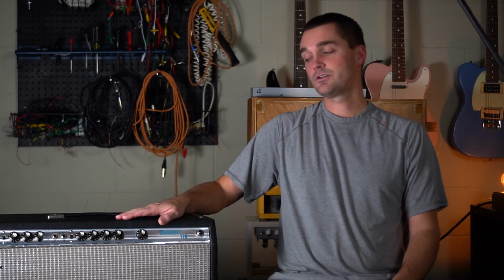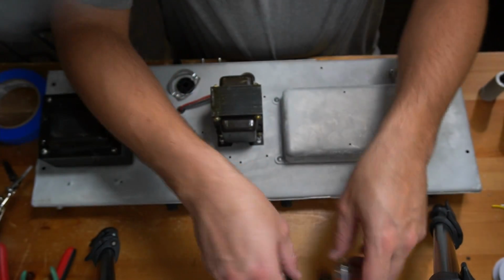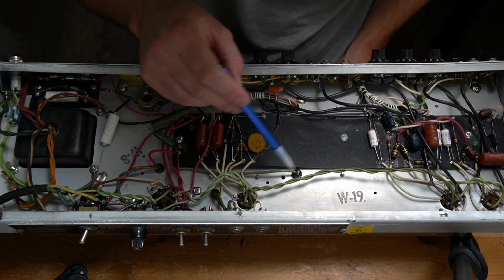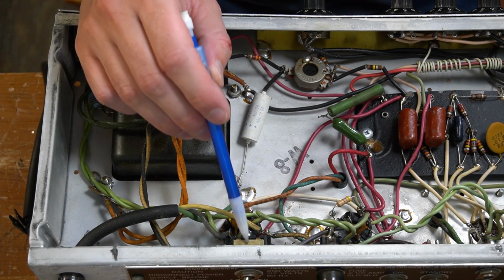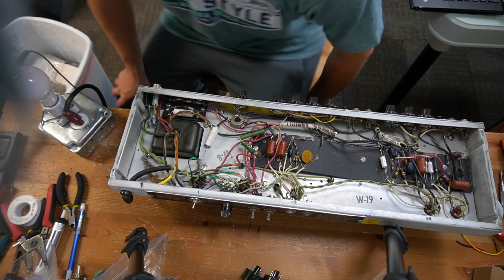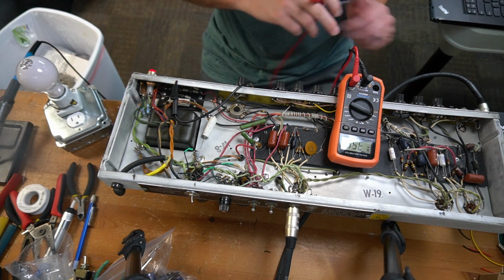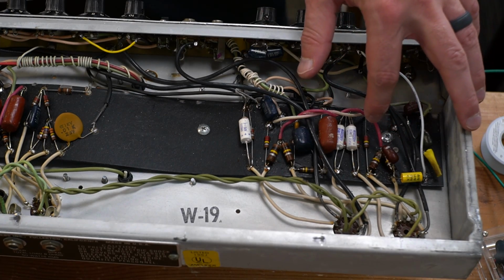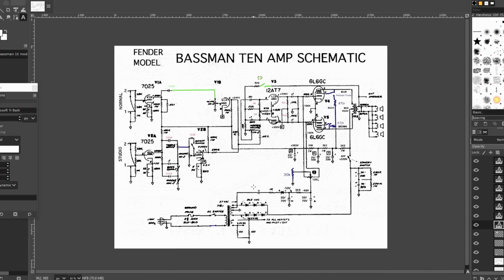Fender Bassman 10 - Service, Repair, Breakdown, Tone Mods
This video takes a deep dive look at a 1973 Silverface Fender Bassman 10.  This amp is a 4x10 combo and is a solid amp to begin with.  I perform a service to get it to proper working condition for many years to come.  I also do some analysis of the circuit and perform some simple tone mods to give the amp some needed versatility.

0:00 - Intro
1:14 - Background
2:39 - Breakdown
11:37 - Filter Cap replacement
13:48 - Power Cord and Death Cap circuit
15:24 - Are the old caps working?
16:31 - Pentode / Triode switch
17:43 - Studio Channel
18:56 - Startup testing
20:20 - Setting proper bias
26:00 - First tone test
26:49 - Bass Channel "Tweed" mod
29:06 - NFB switch mod
30:38 - Overview of all changes on the schematic
32:10 - Final tone demo and features walkthrough